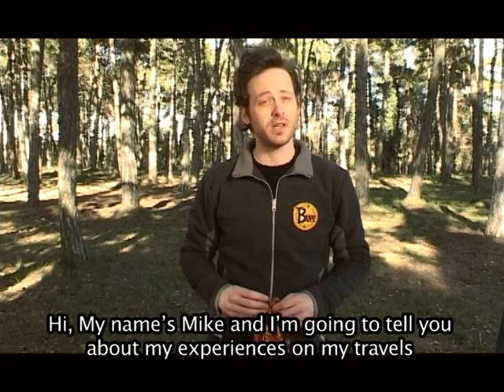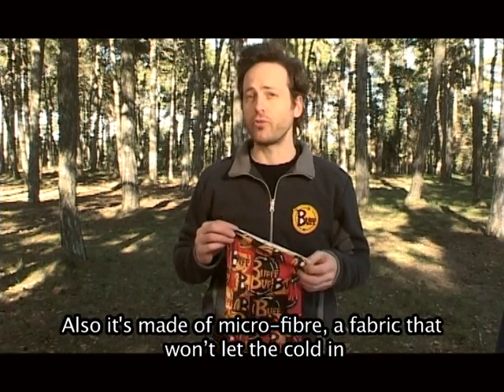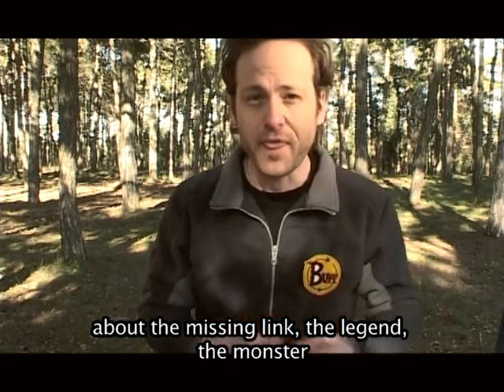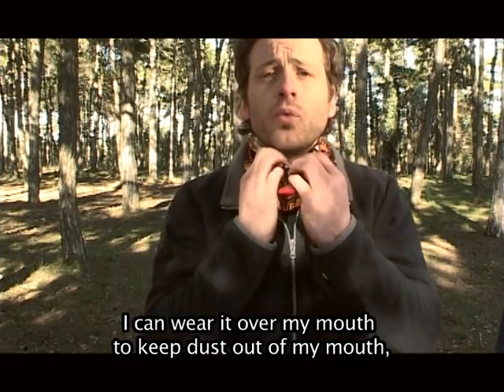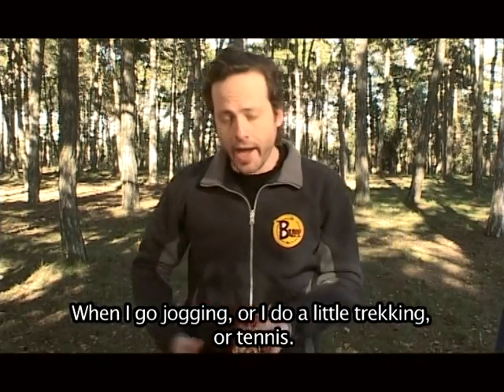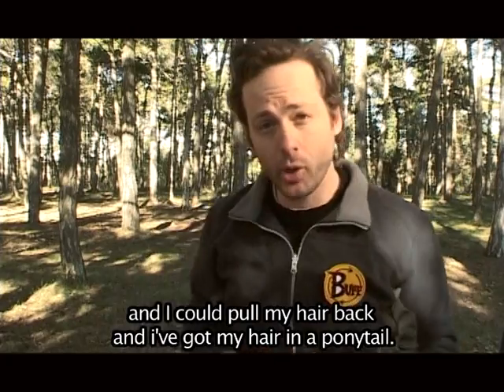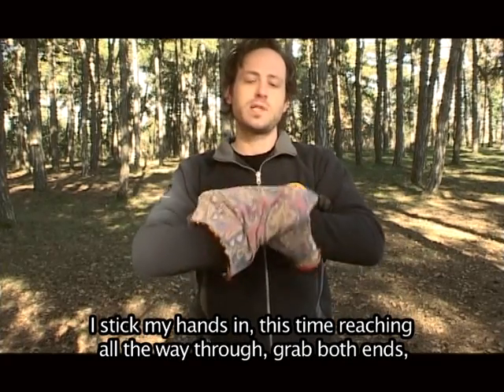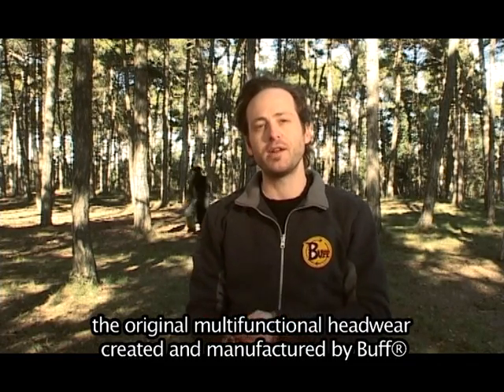How to wear a Buff:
Mike explains how to use Buff in a variety of ways: as a scarf, under your helmet,  headband... He uses it for jogging, trekking, mountainbiking, motorcycle riding and some biological research...